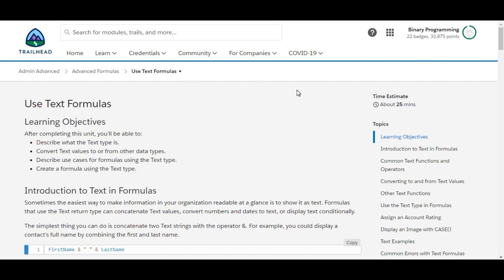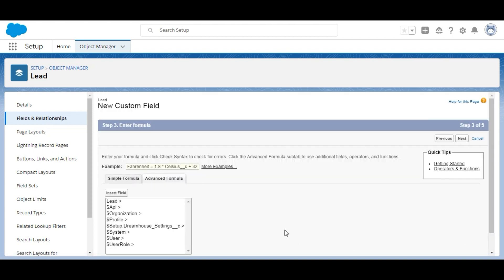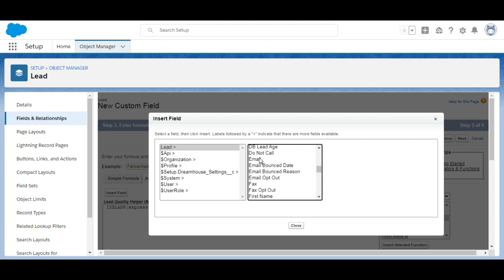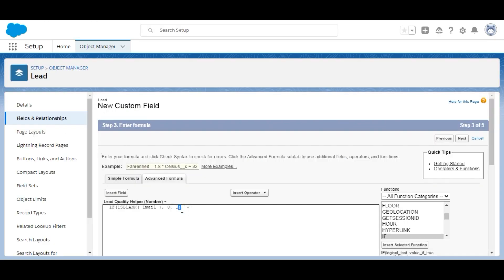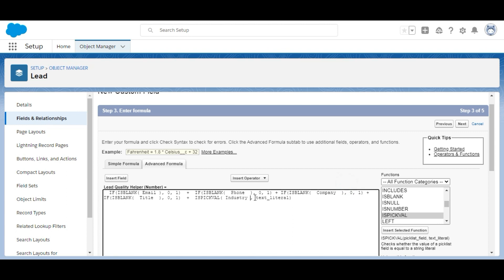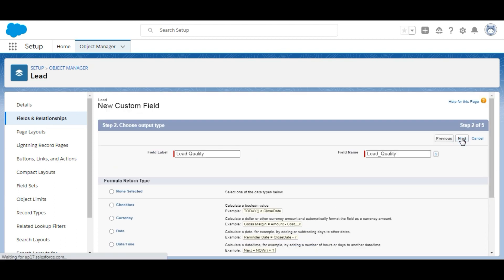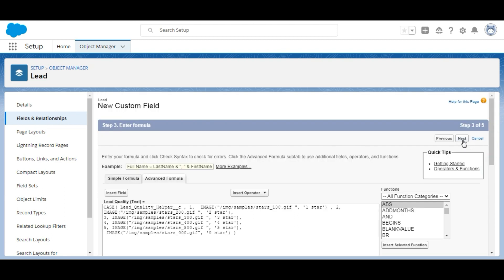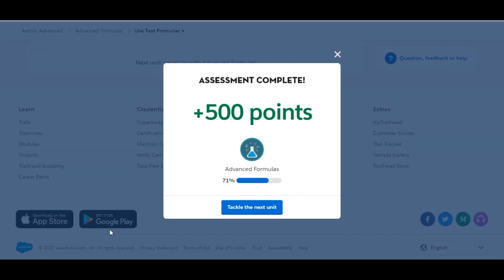Advanced Formulas : Formulas : Create a formula field that returns an image to indicate data quality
Advanced Formulas : Use Text Formulas : Create a formula field that returns an image to indicate data quality

Admin Advanced complete trailhead challenges solutions